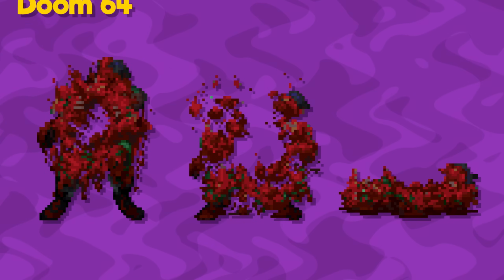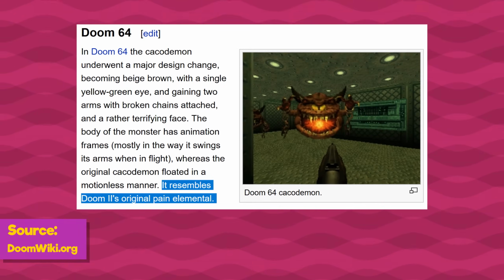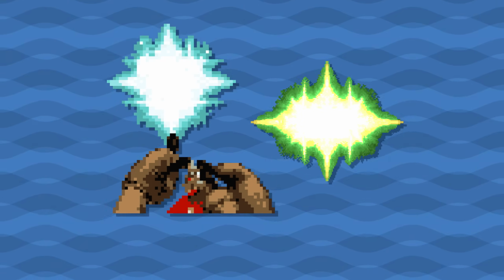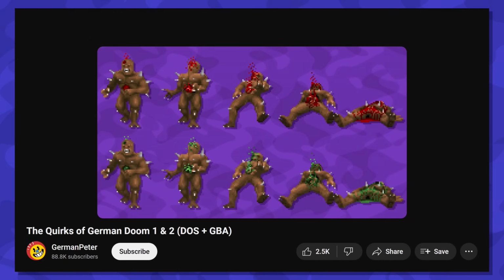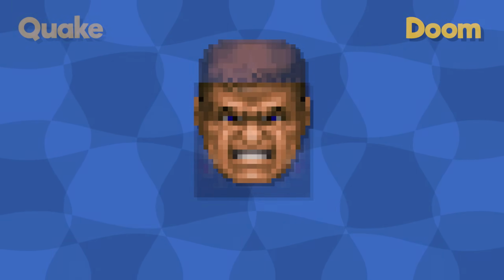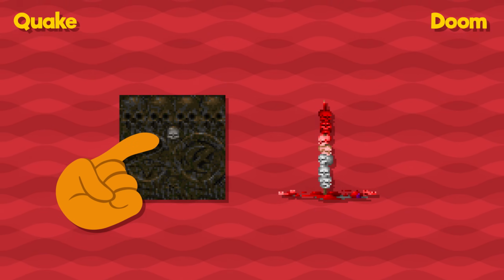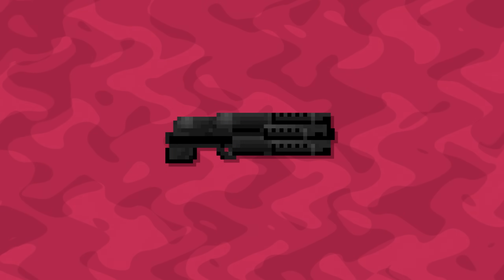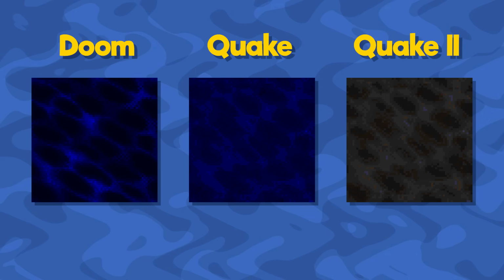Doom Graphics And Audio in other id Games (Doom 64, RPG, Quake)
We already know id reused Wolfenstein assets, but did they also do the same for Doom? The answer? Yes. Don't know why I even asked.

Quake 4
by stefix99

Thanks for supporting me in 2023!